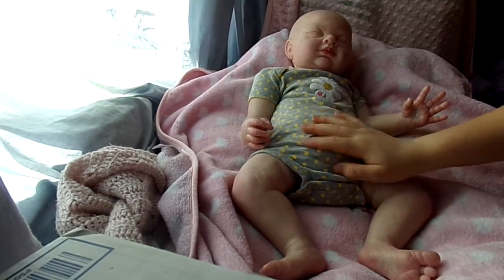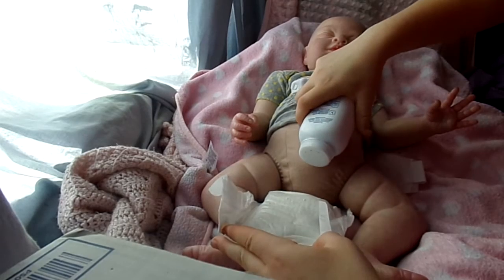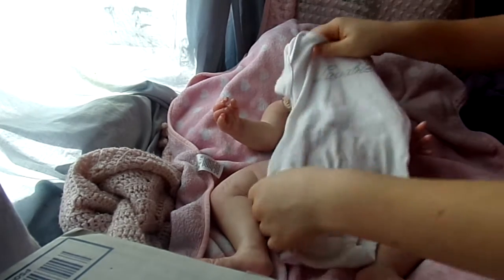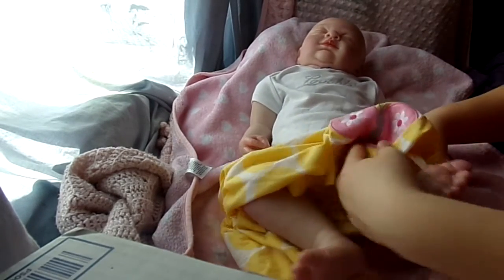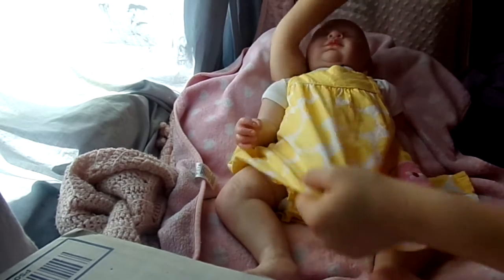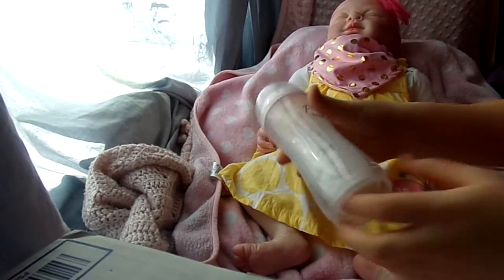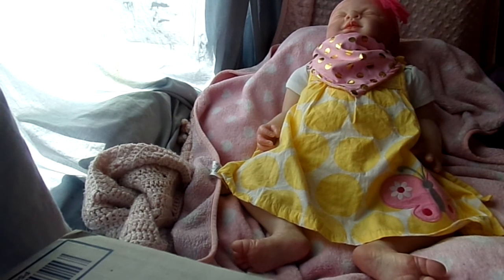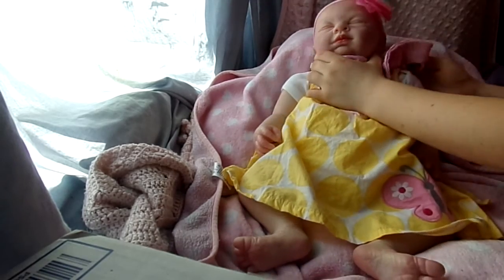Changing reborn baby Ariel